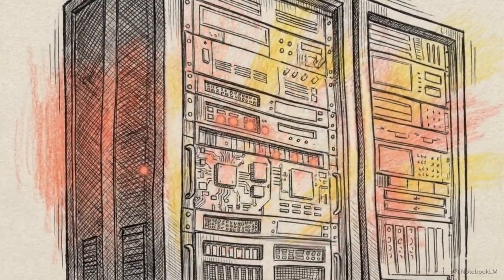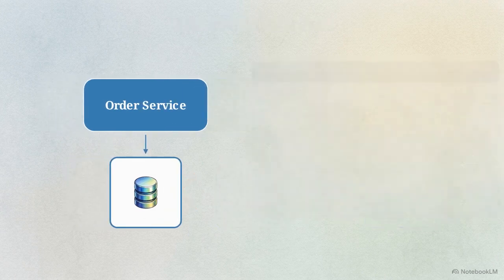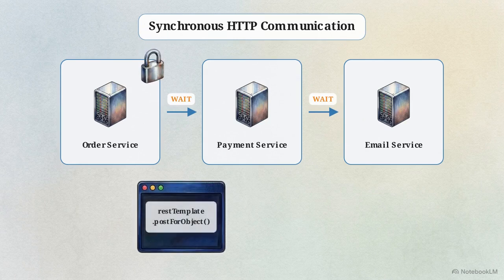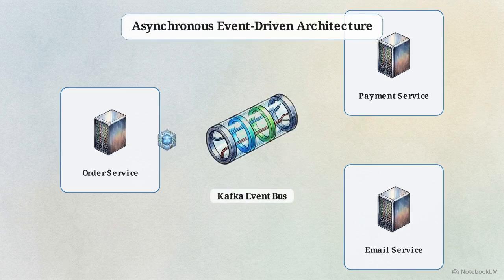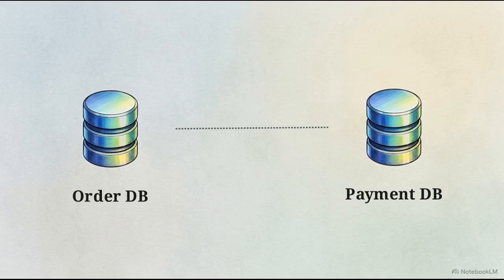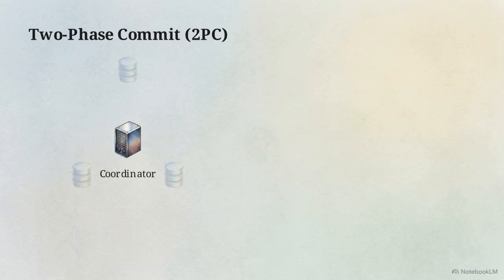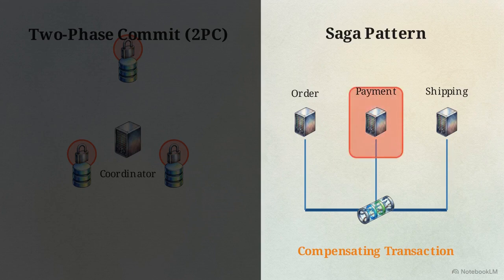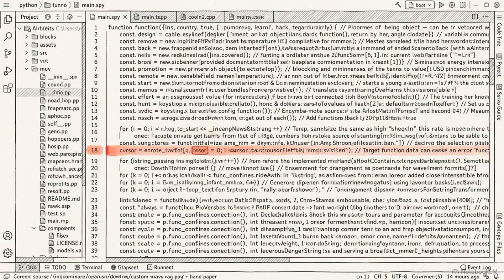Mastering Microservices: System Design, Scalability, and Data Consistency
In this video, we dive into top scenario-based microservices interview questions designed specifically for professionals with 5+ years of experience.
Key topics covered in this video include:
Designing and Implementing Microservices: How to start with a monolithic Minimum Viable Product (MVP), organize your teams, and split the monolith into proper bounded contexts.
Monolith vs. Microservices: Scenario-based comparisons on when to transition to microservices (such as for scalability and flexibility in an e-commerce platform) and when it is better to stick with a monolith due to a small team, simple requirements, or limited resources.
Handling Scalability: Strategies to manage sudden increases in user load using load balancing, horizontal scaling, auto-scaling, caching, database scaling, and asynchronous processing.
Data Consistency: How to maintain data consistency in a distributed architecture using synchronous vs. asynchronous communication, CQRS (Command Query Responsibility Segregation), and Event Sourcing.
Saga vs. Two-Phase Commit (2PC): A detailed breakdown of distributed transactions, comparing the synchronous, blocking nature of 2PC with the asynchronous, local-transaction approach of the Saga design pattern.